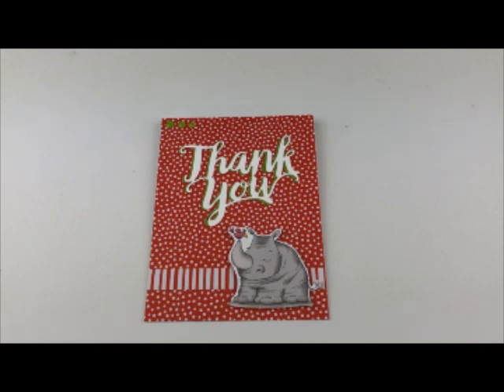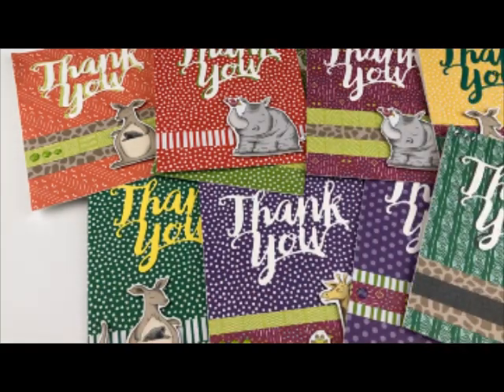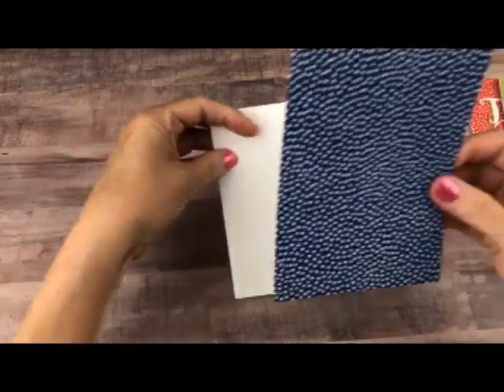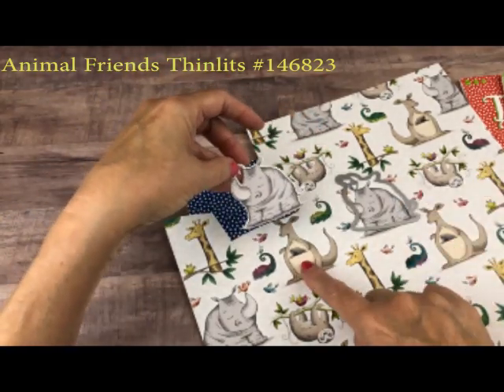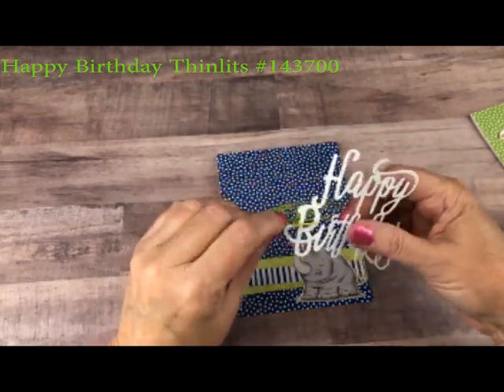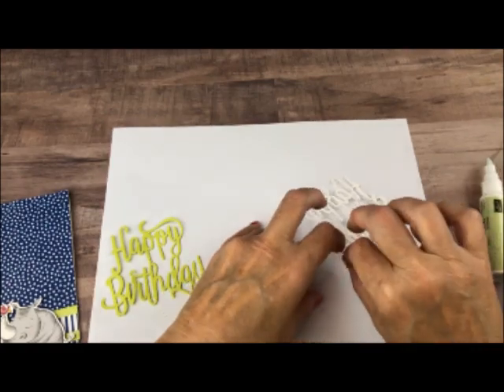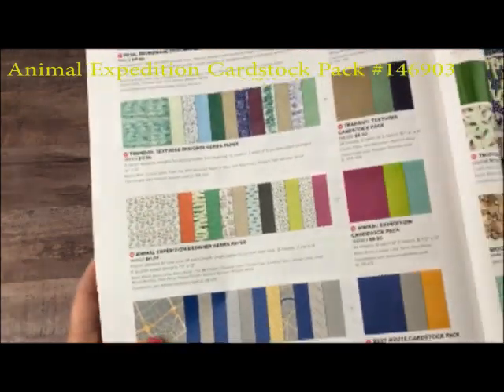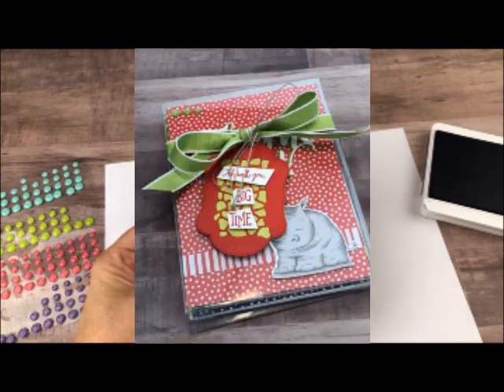Easy Animal Expedition Thank You/Birthday Card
Make this easy and so cute thank you or birthday card in a flash.  I'll show you how.